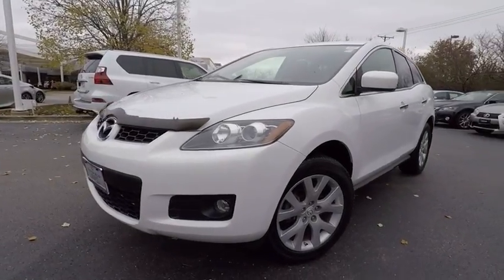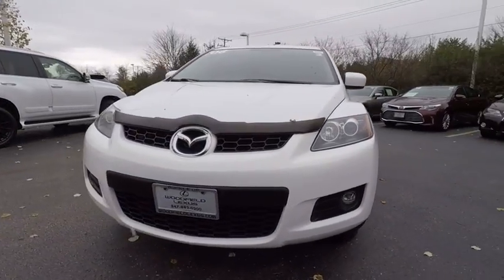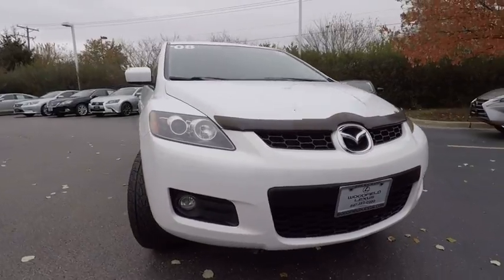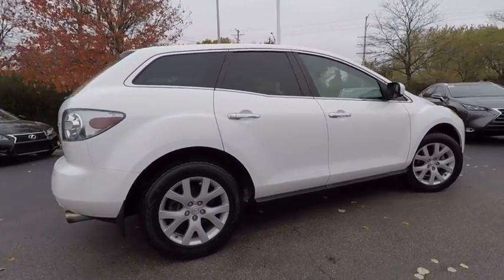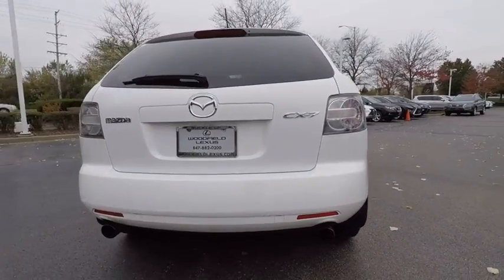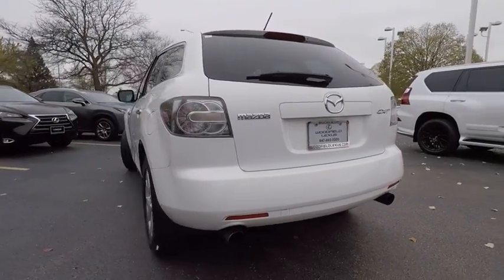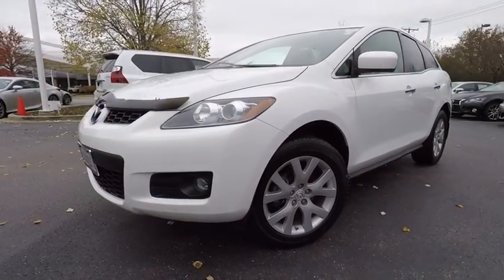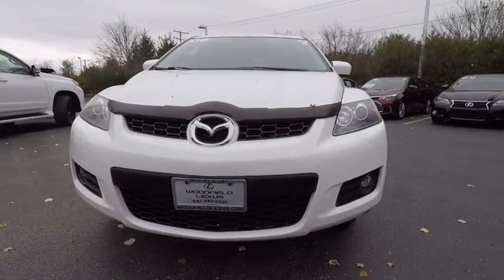2008 Mazda CX-7 SPORT Schaumburg IL 171588A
2008 Mazda CX-7 SPORT

Woodfield Lexus
350 E. Golf Rd